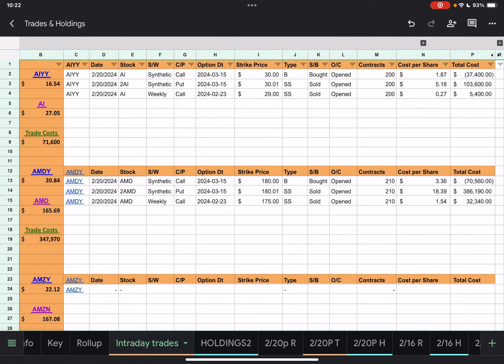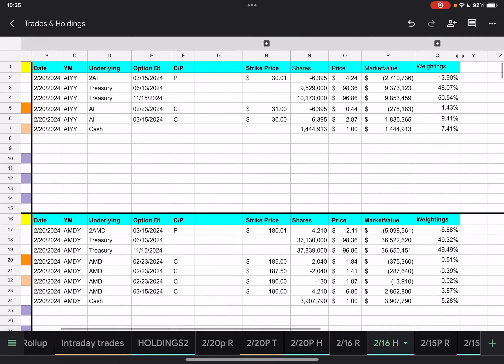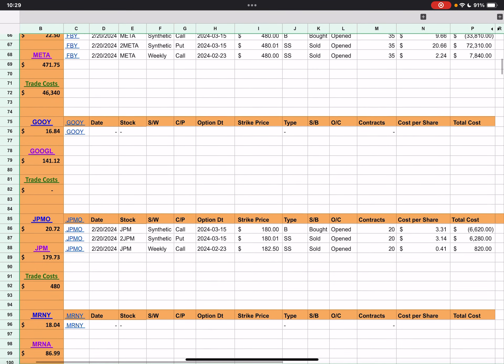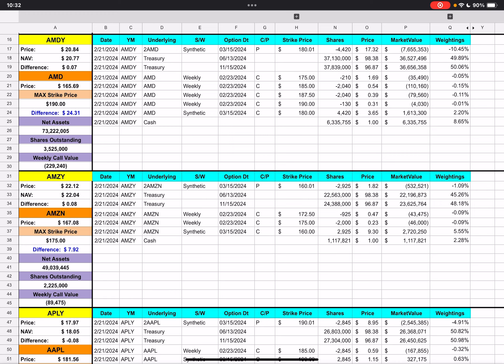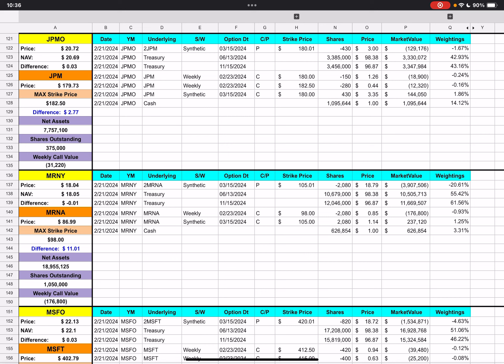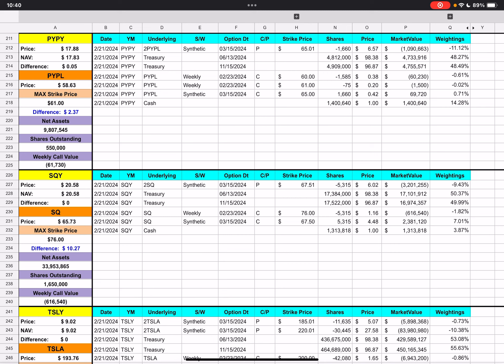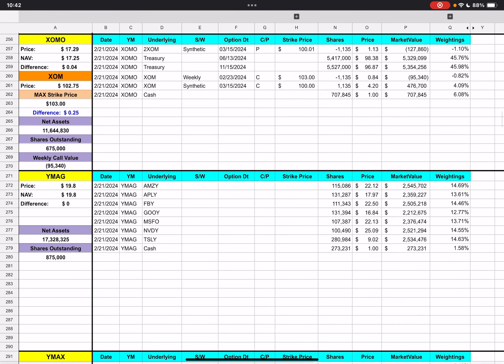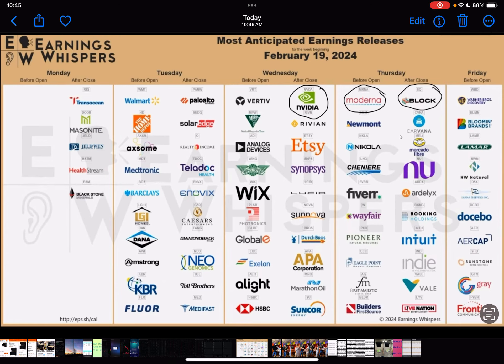Yieldmax Intraday Trades & Holdings Feb 20, 2024 (Weekly Call Strike Prices)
My first attempt to go over intraday trades for Yieldmax